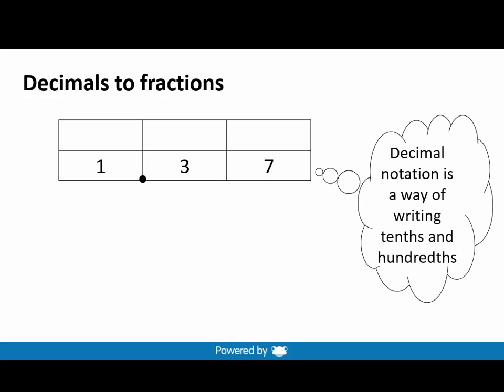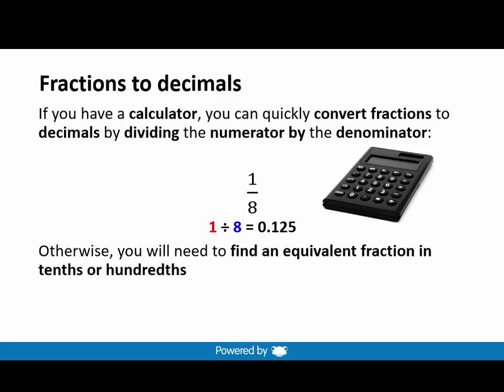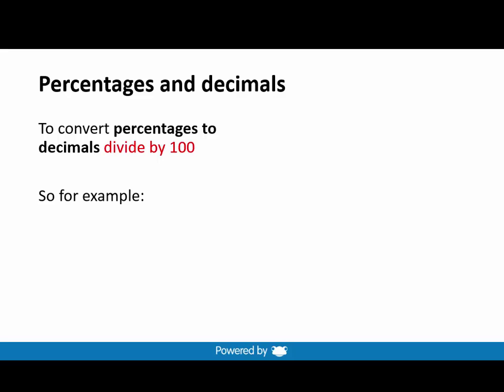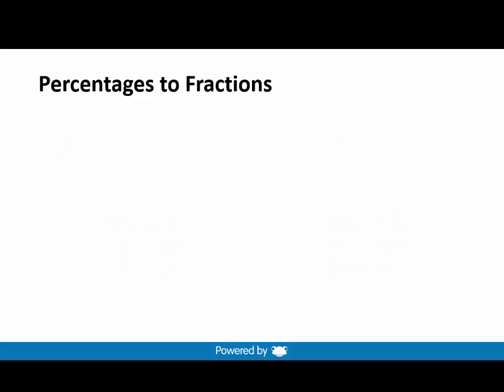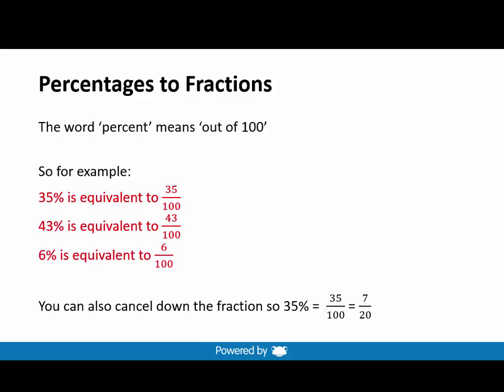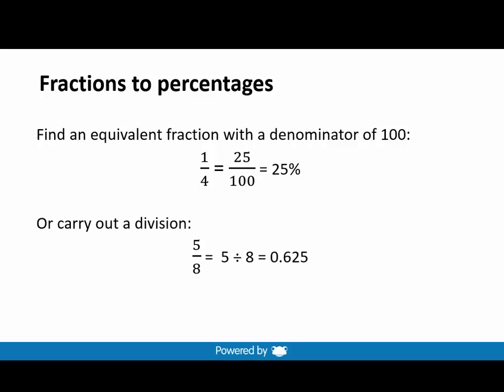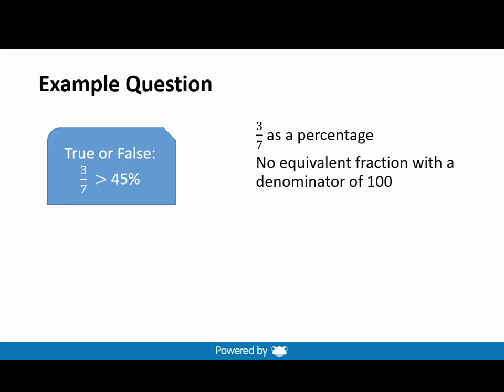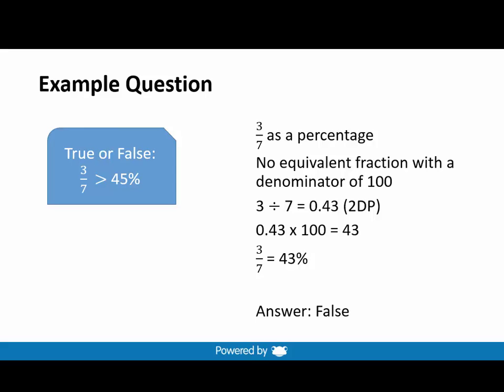Fractions decimals and percentages Foundation